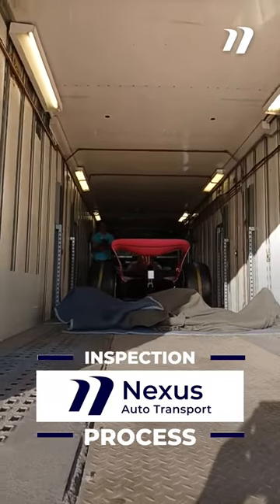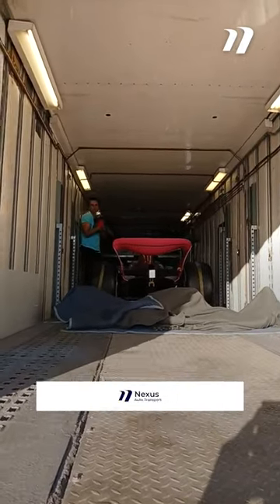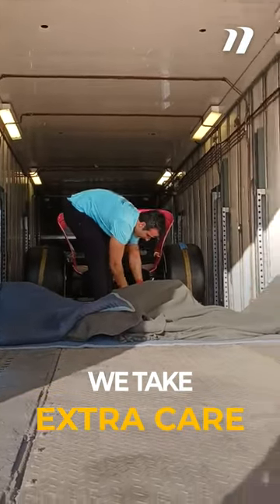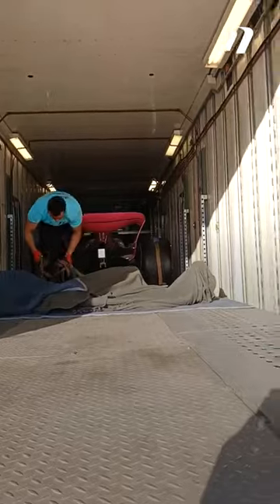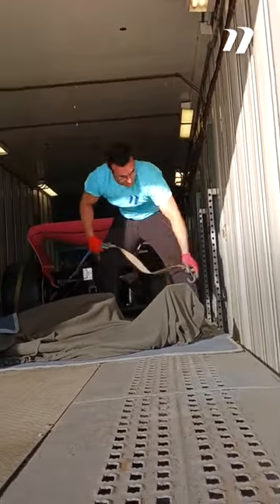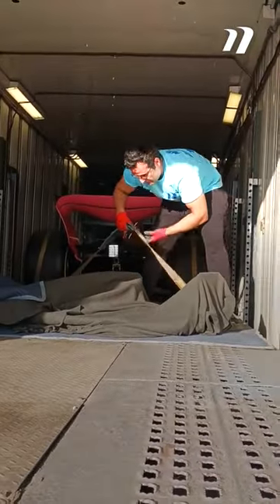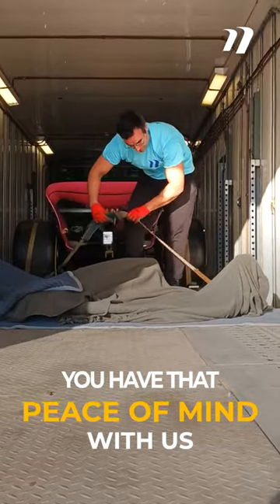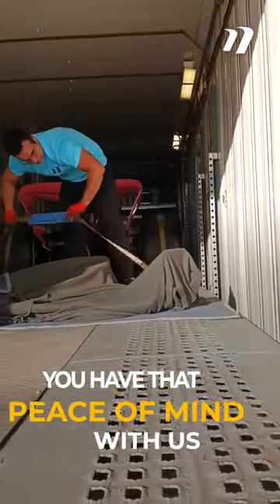Behind the Scenes: Inspecting an F1 Car Shipment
Rev up your engines and get ready to feel the rush of speed! 🏎️💨

Shipping your car with Nexus Auto Transport guarantees a stress-free experience and ensures your vehicle arrives in top condition. Book your shipment now and let us take care of everything! 📲